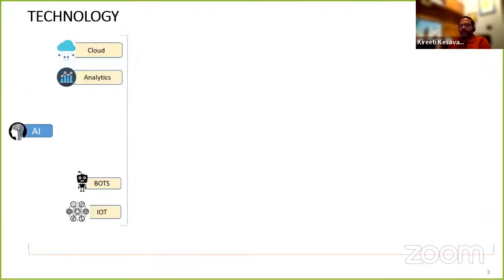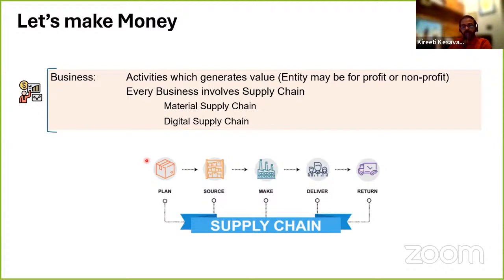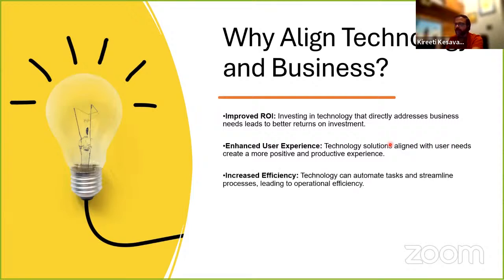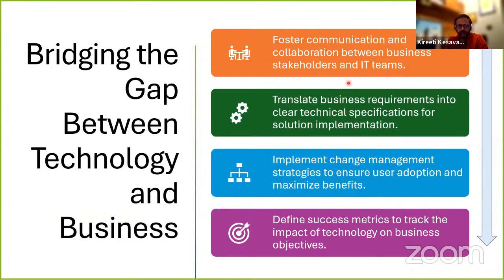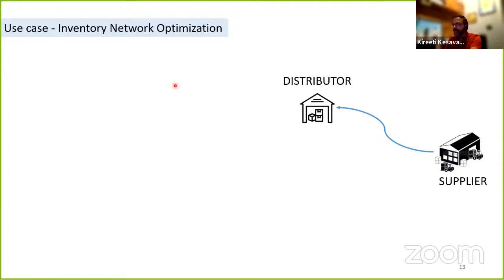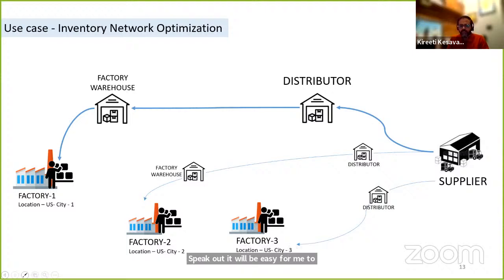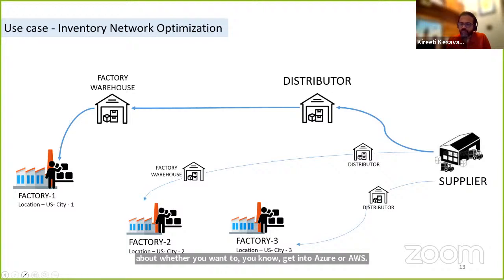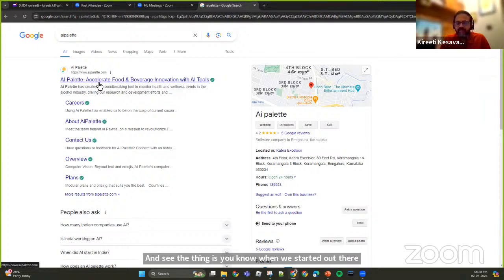How to align technology to business problems.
Name of Speaker : Mr. Kireeti Kesavamurthy